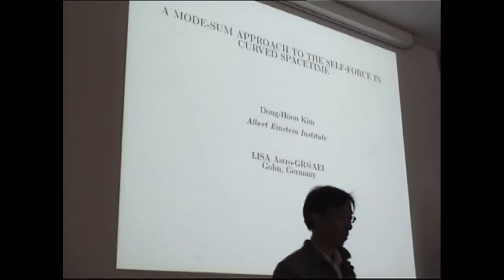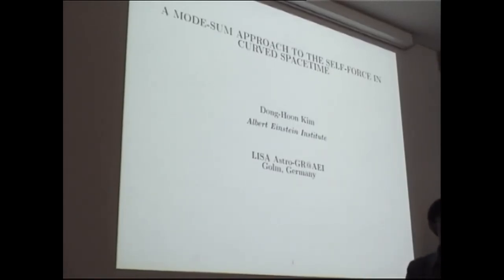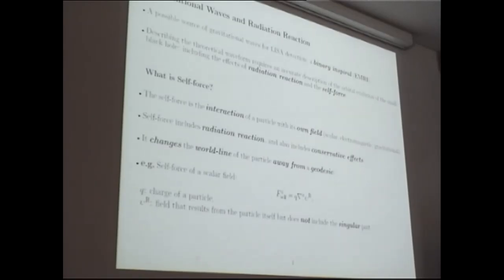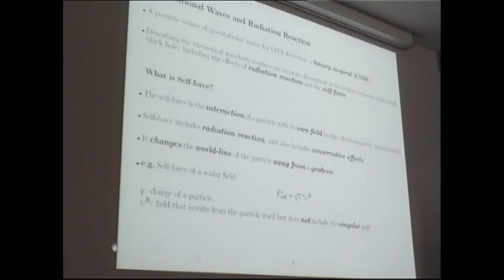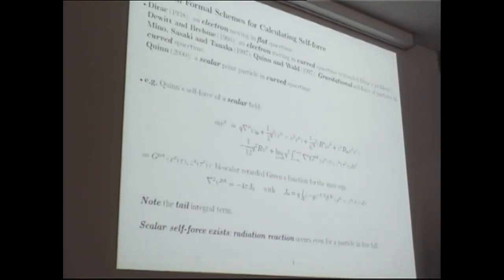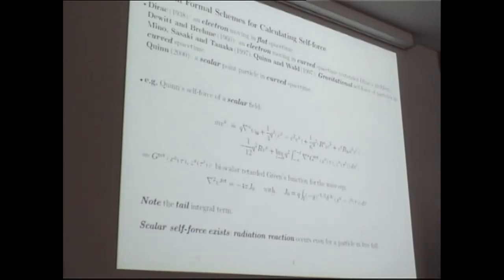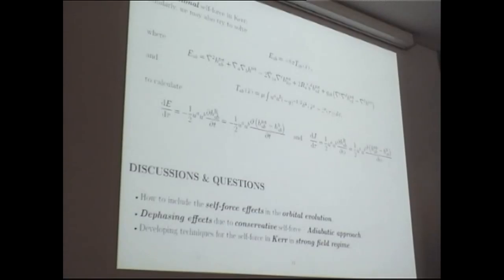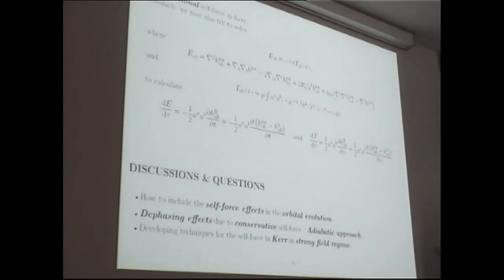A mode-sum approach to the self-force problem, by Dong-Hoon Kim - Pau Amaro-Seoane Astro-GR 2006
A mode-sum approach to the self-force in curved spacetime, by Dong-Hoon Kim - Pau Amaro-Seoane, URL of the workshop on Gravitational Waves and Astrophysics